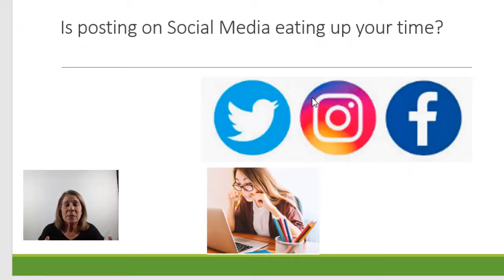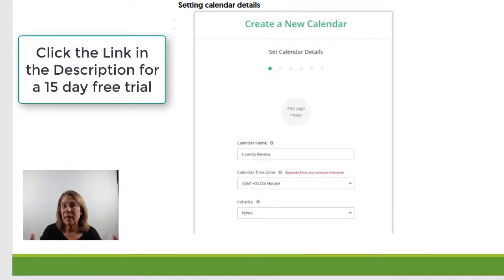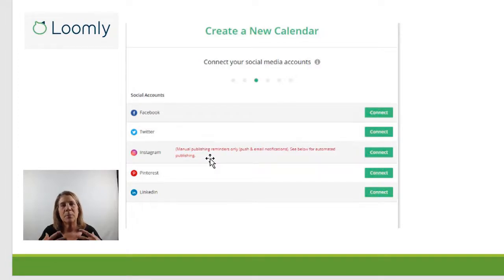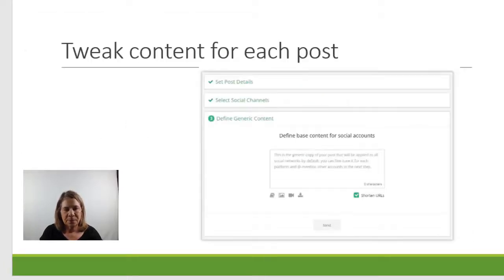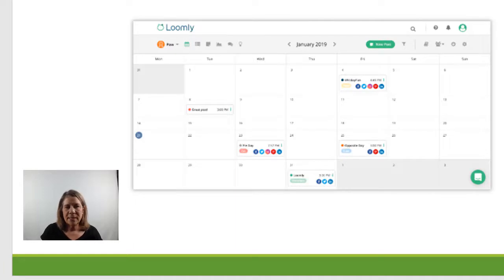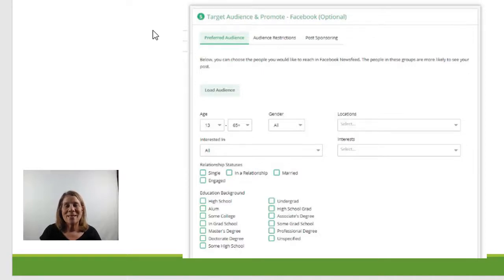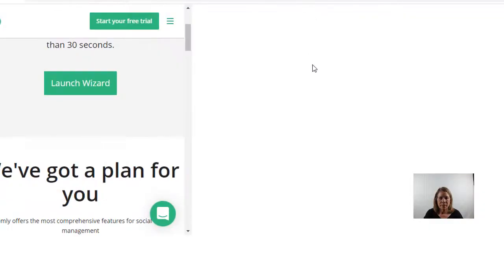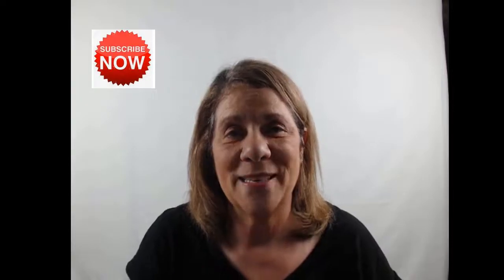Best Social Media Post Scheduler in 2020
Best Social Media Scheduler in 2020.  In this video I explain what a social media scheduler is and how it can save you lots of time.

//Business Tools

//BUSINESS RESOURCES